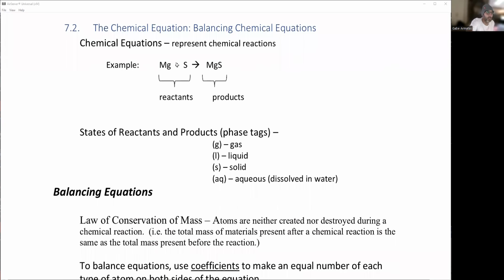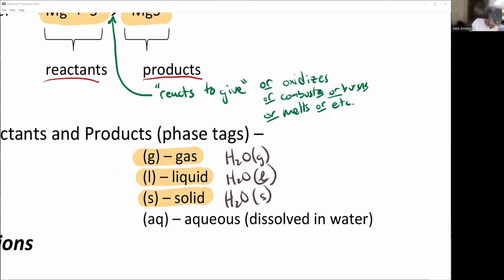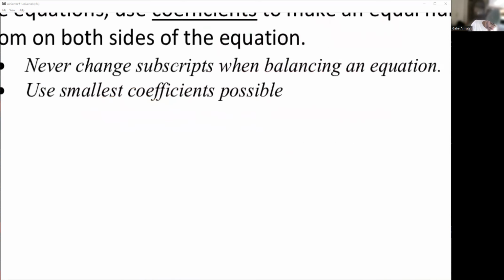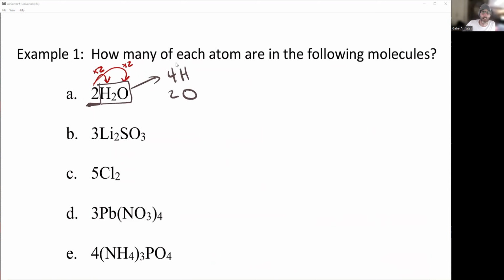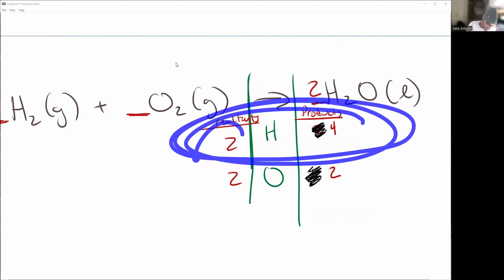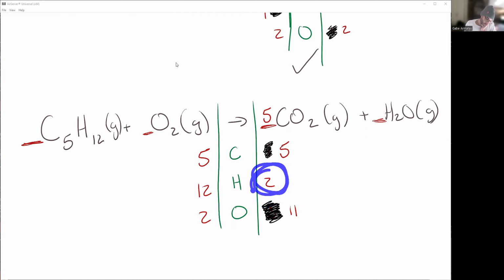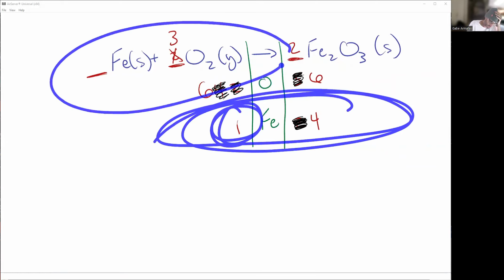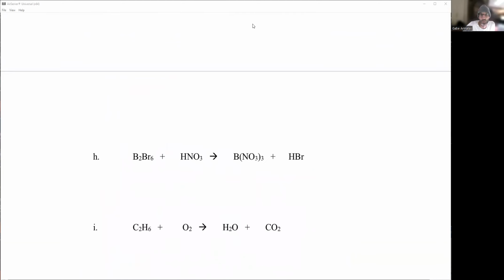CHE 100 - 7.2 The Chemical Equation - Balancing Chemical Reactions